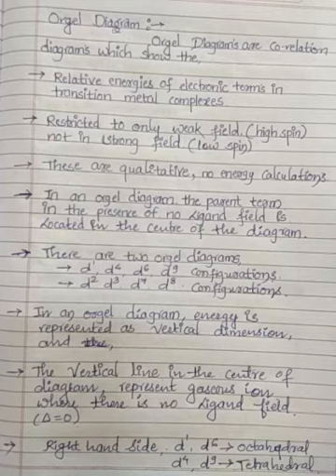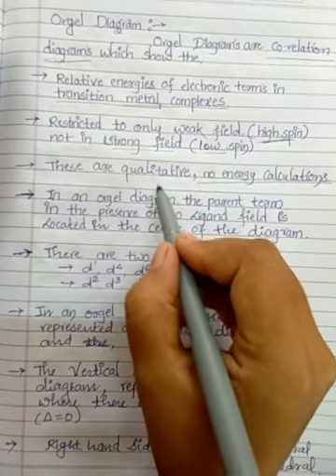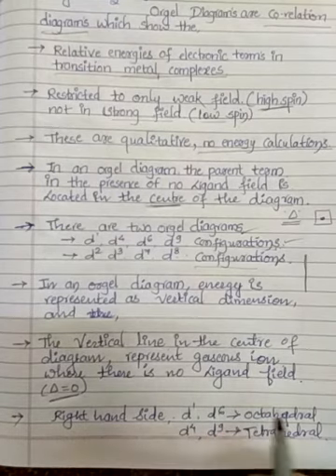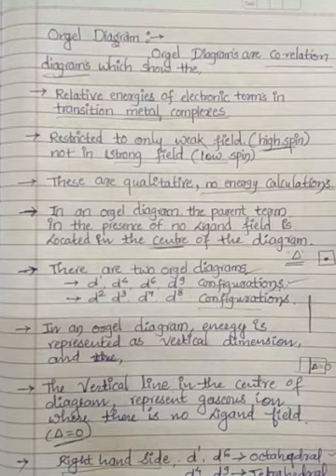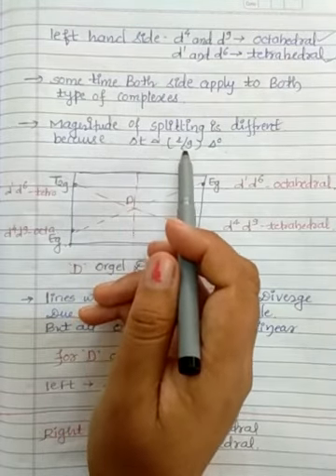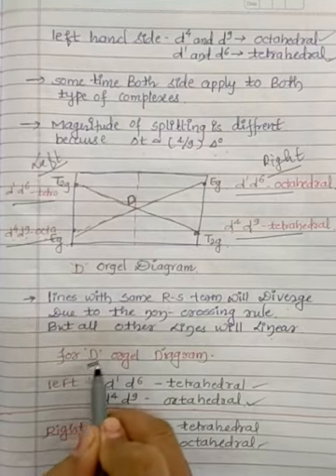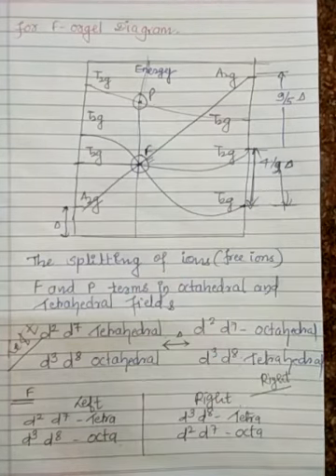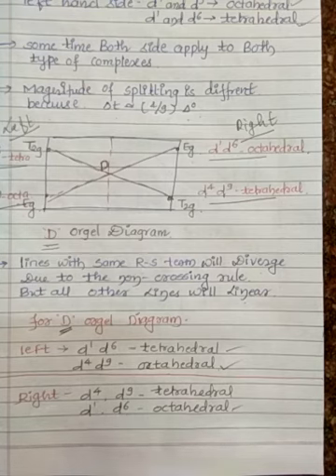Electronic spectara of transition metal comlex-8